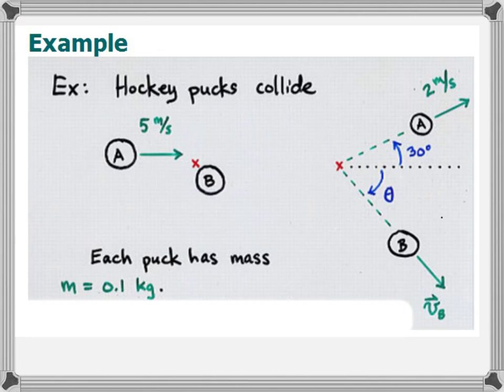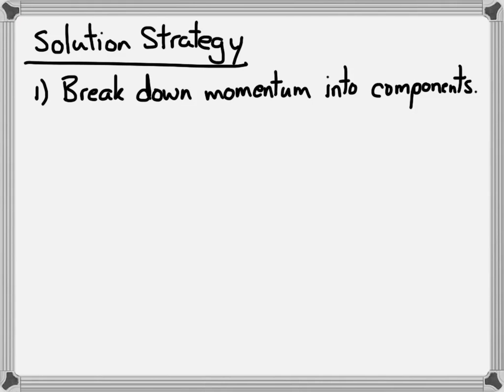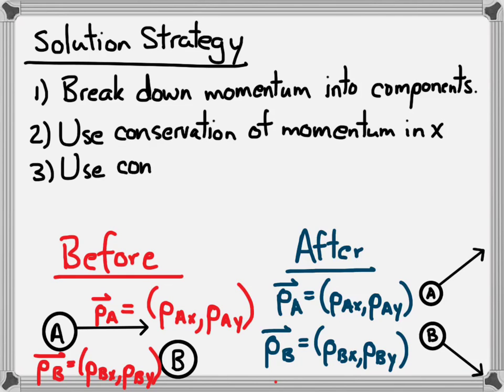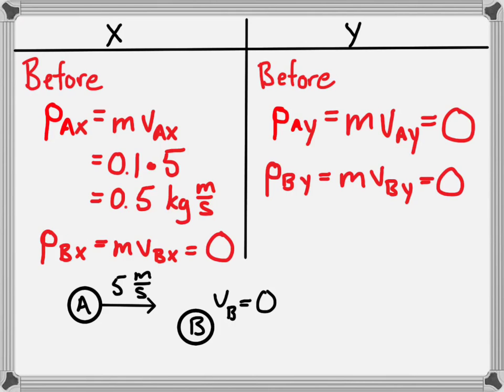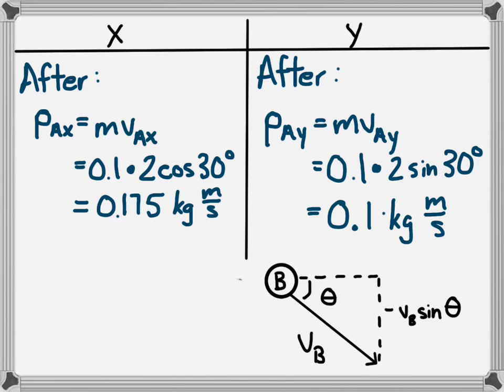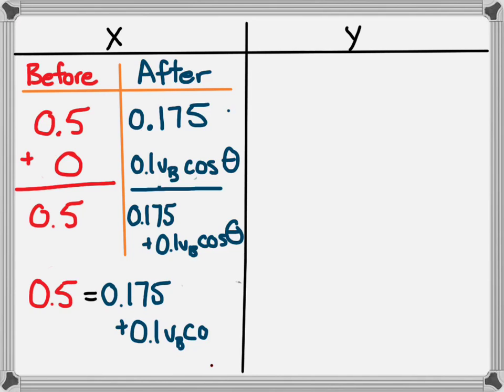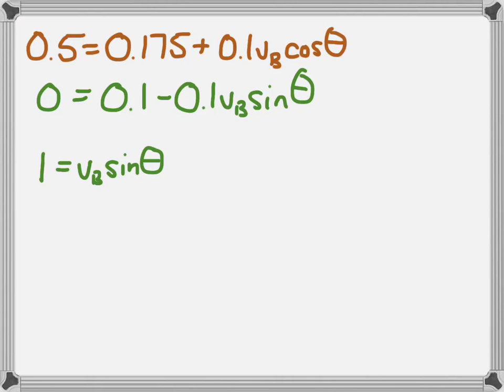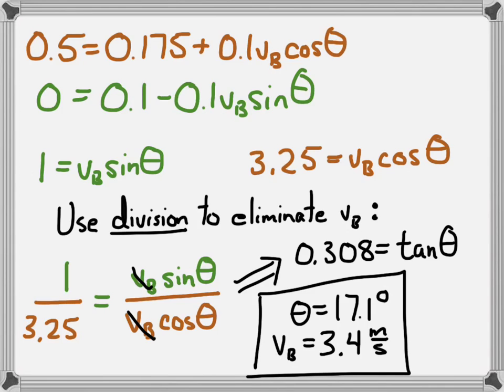Lesson 5.7 Example - collisions in 2D